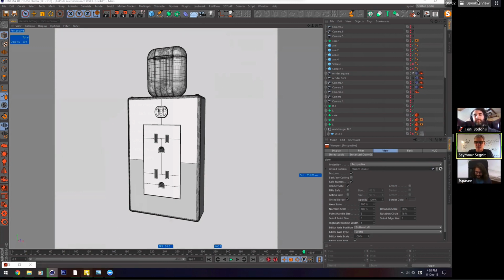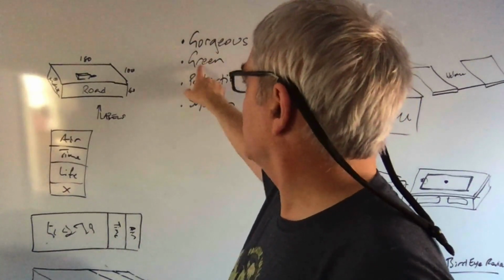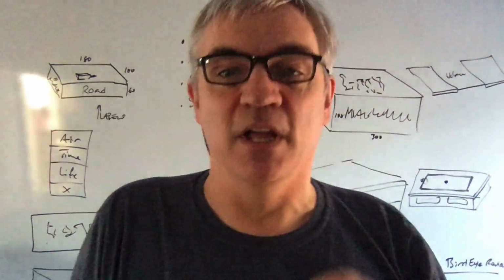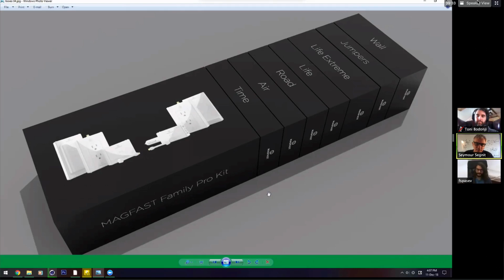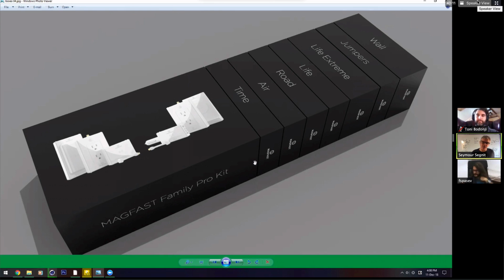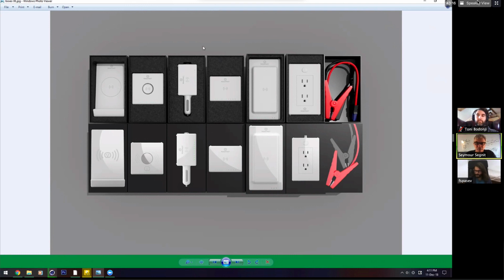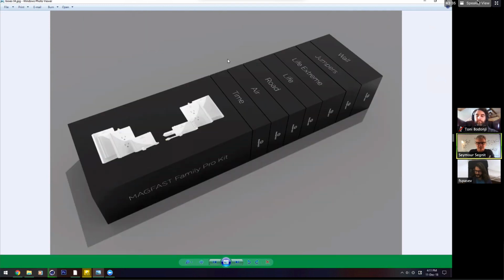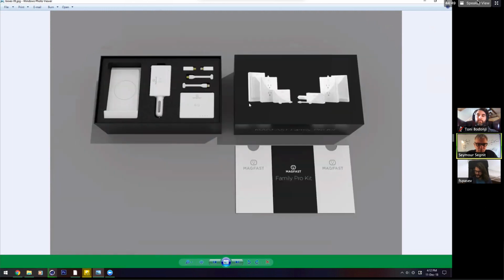MAGFAST Packaging Awesome Sneak Peek | THE UPGRADE